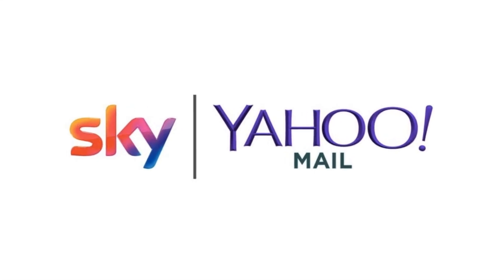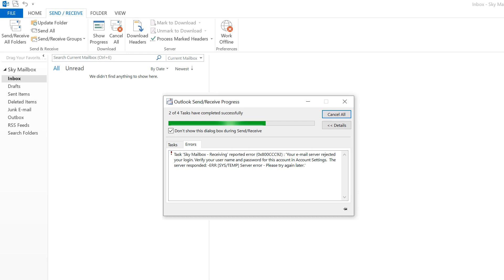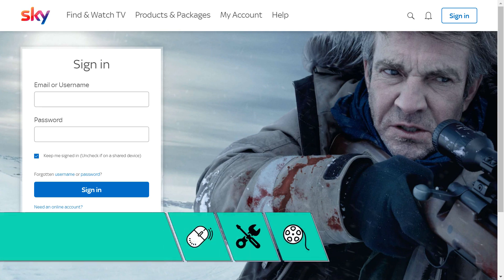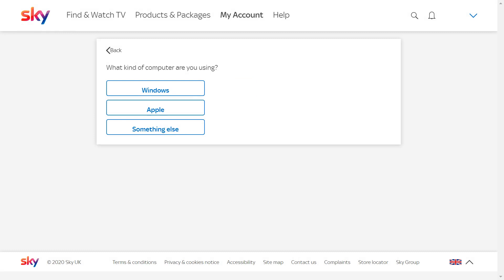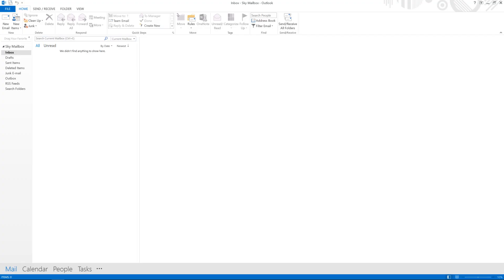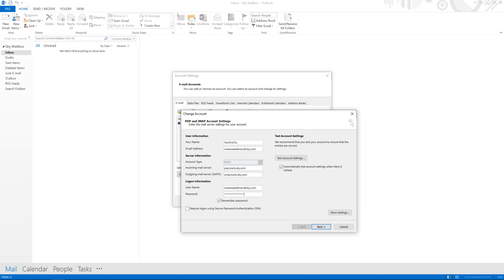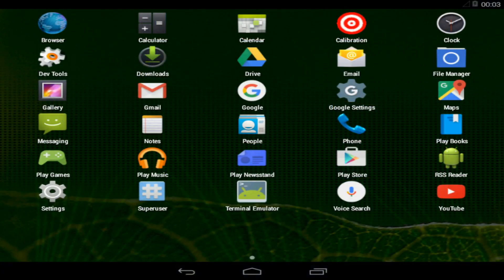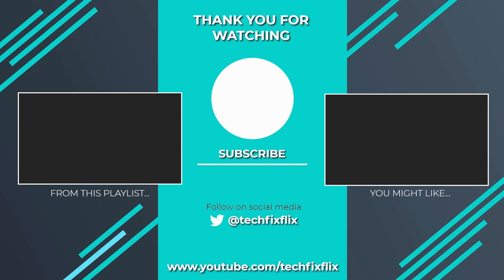Sky Email App Access Problems 2020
In the early weeks of 2020, users of Sky Mail (provided by Yahoo!) have found themselves unable to access mail using older versions of client apps including Microsoft Outlook, Windows Live Mail, Apple Mail and the default Android Mail client. Note that this has no impact upon access via web browsers such as Google Chrome, Microsoft Edge and Firefox.

Sky has suggested that users of these apps should upgrade to new versions, but in many instances this is either financially prohibitive or technologically restricted. Whilst acknowledging the security risks associated with continued use of older email client apps, we propose a little-known solution by which access through client apps can be extended by replacing existing passwords with a sixteen character code supplied by Sky and deployed on a per-device basis.

Topics covered:
00:00 Introduction
00:18 Email client apps no longer supported by Sky Yahoo! Mail
00:40 Why these apps are no longer supported
00:56 Using a web browser rather than an email client
01:11 Acknowledging the risks
01:26 Workaround following loss of access
01:37 Obtaining a new 16 digit passcode from Sky
01:41 Web site information and sign-in
02:27 Device choice pathways
02:59 Showing the password
03:18 Using the new password
03:29 Entering into Outlook 2013
03:37 File tab
03:38 Account Settings
04:02 Change Account dialog
04:04 Changing the password
04:33 Closing the web page
04:42 Other Sky Mail settings
05:01 Entering into the Android mail client
05:23 Settings App
05:29 Accounts
05:41 Incoming settings
05:43 Changing the password